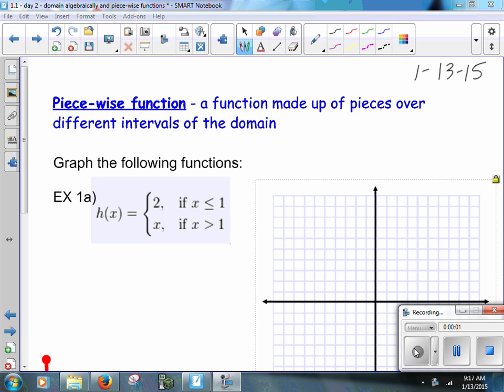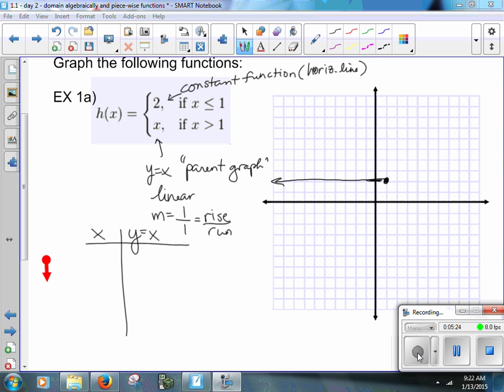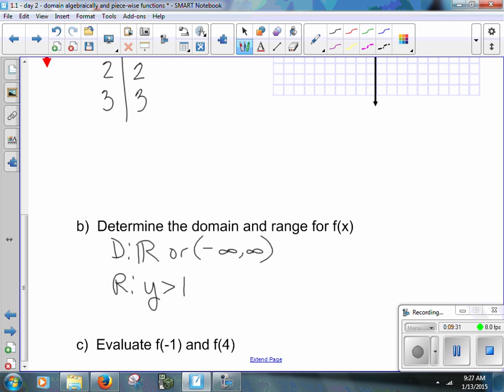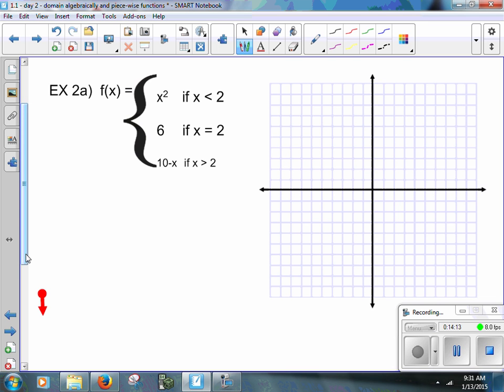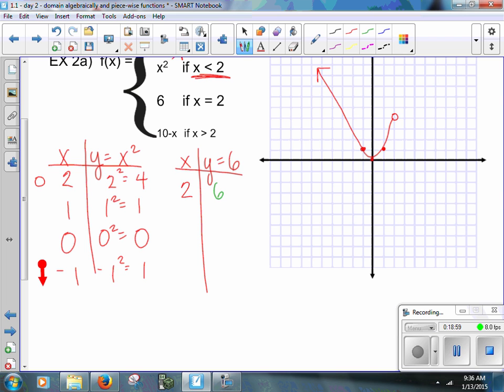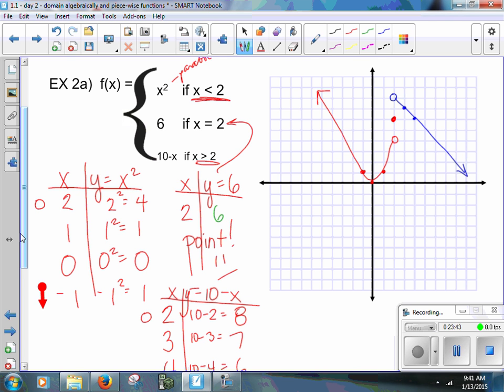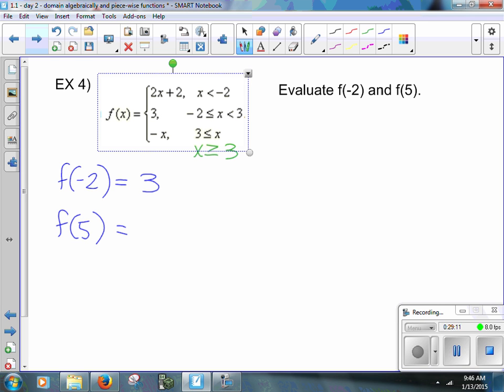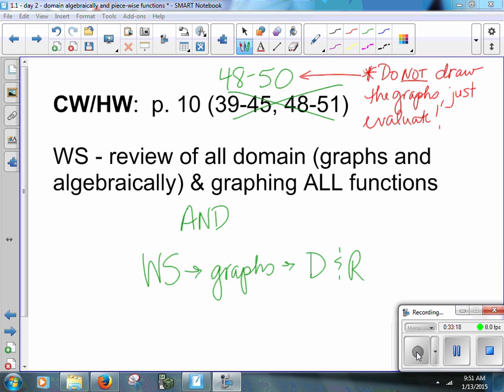01 13 15 de trig D and R piece wise functions and graphs